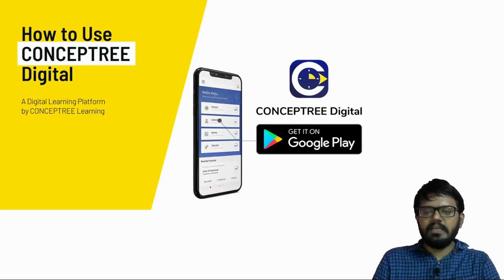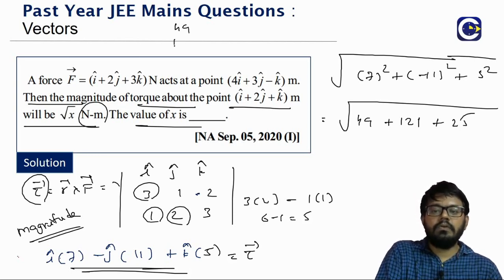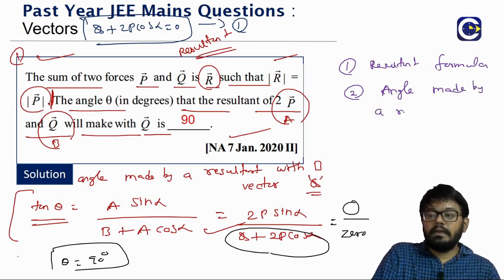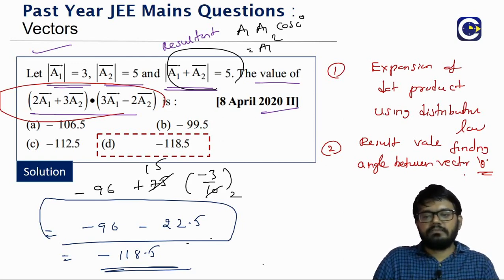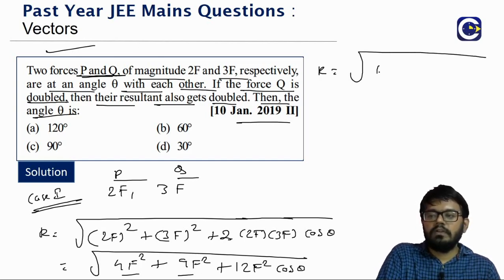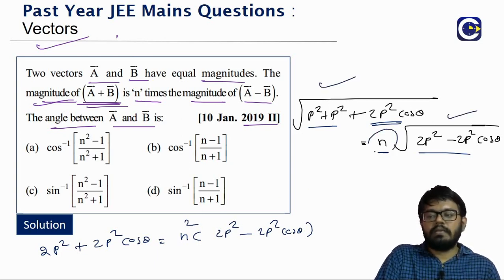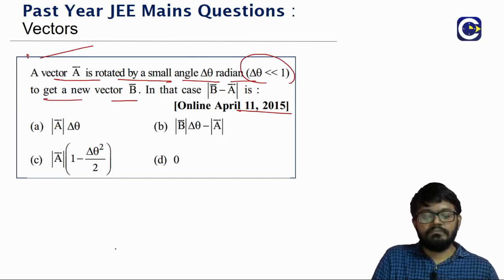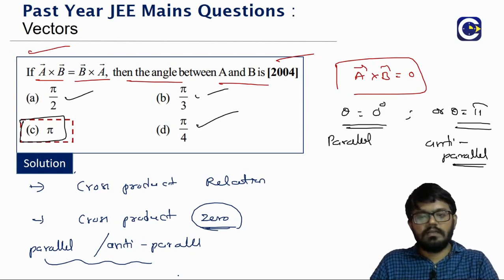Vectors-Past Years JEE Mains Solutions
In this video we will discuss about the solutions to past year JEE Mains questions from the chapter vectors.